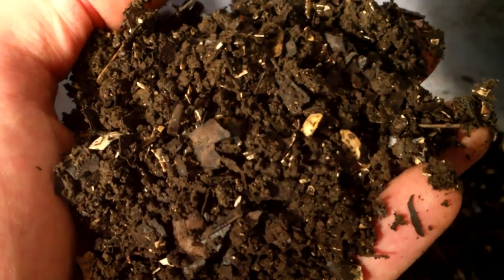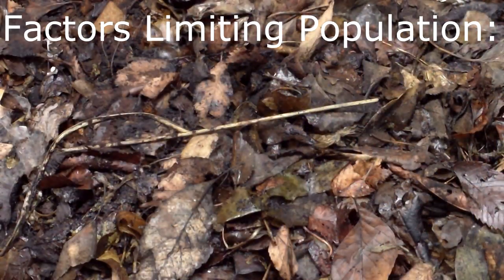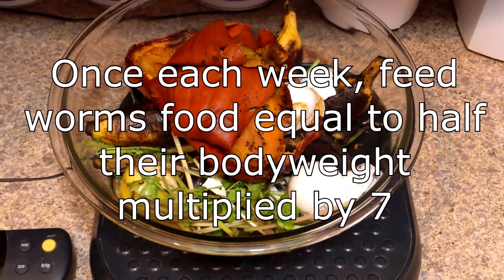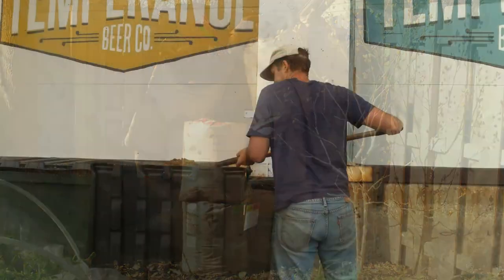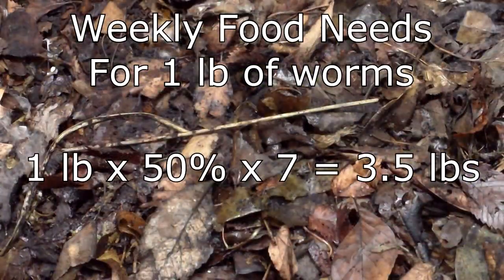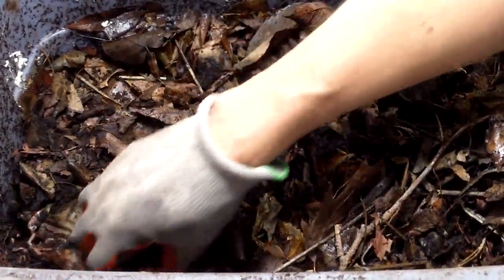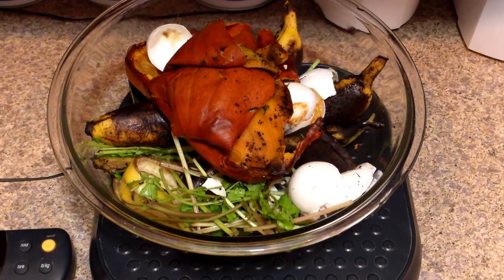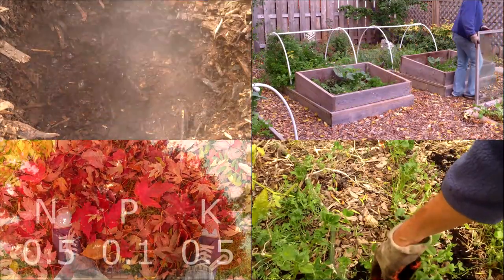Feeding A Growing Red Wiggler Population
Given the right conditions, red wiggler composting worms can double their population in just 90 days. So, a small initial investment in 1,000 red wigglers can lead to a pretty large population of worms in no time at all -- not to mention a whole lot of castings.

But for most of who raise red wigglers, including me, this rate of population growth can't be sustained for very long. There are a number of factors that can limit population growth, including insufficient food supply, overcrowding, too little or too much moisture, inadequate air flow, too much light, and temperatures that are too hot or too cold.

Today I thought I'd talk about how we respond to one of these limitations -- specifically, how we find enough food to keep our worm population growing.